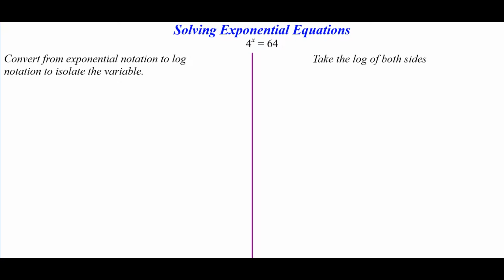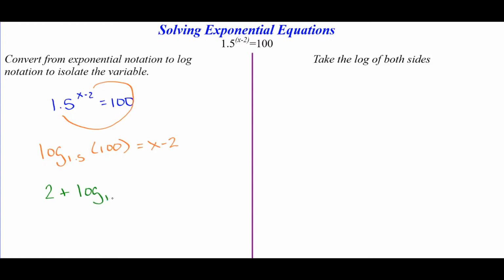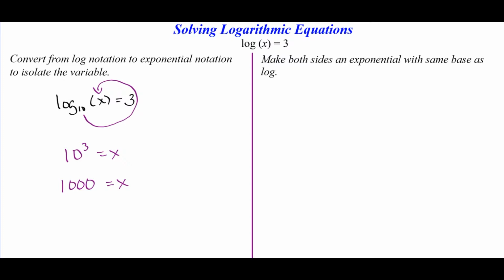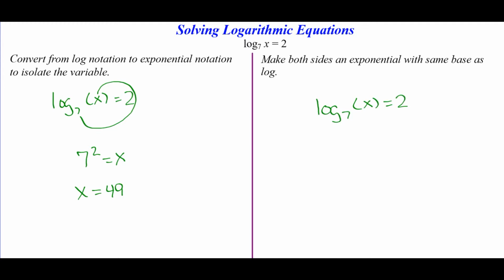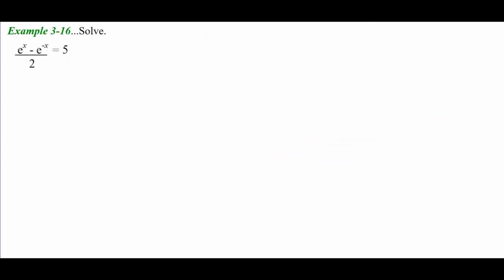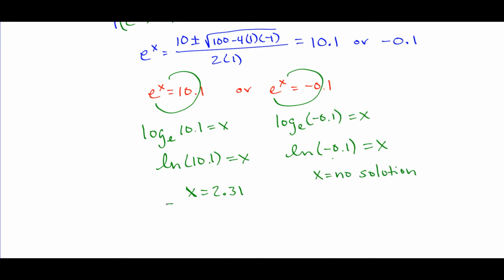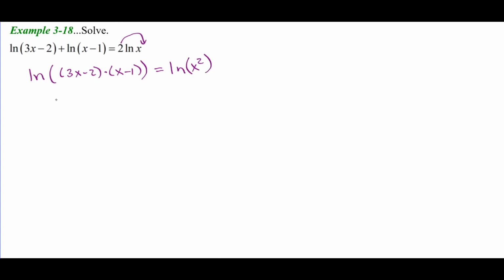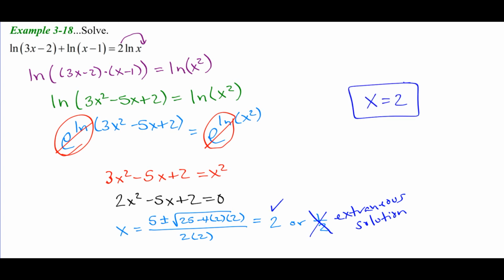solving exp and log equations